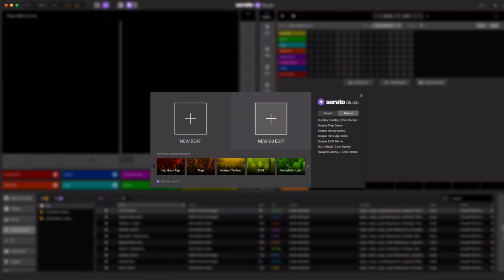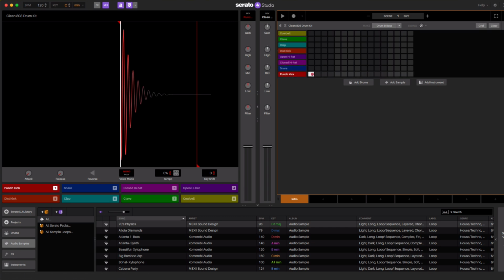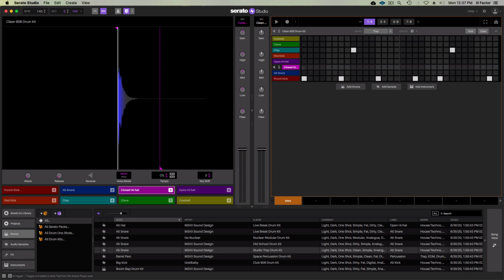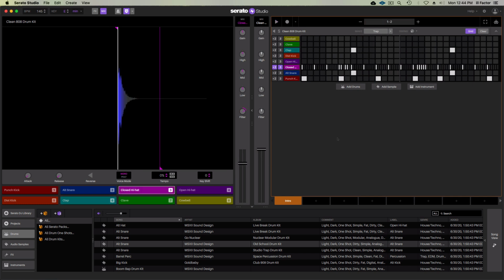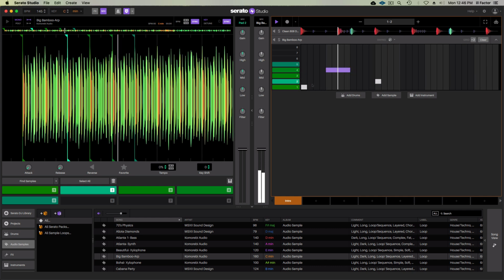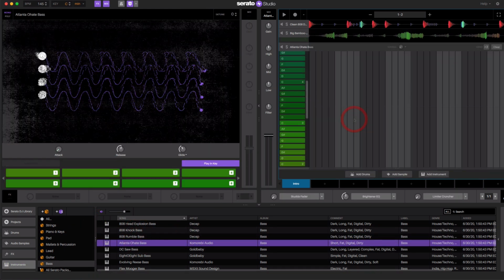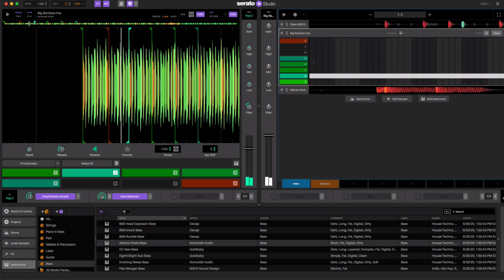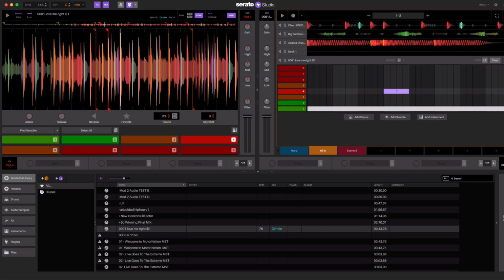Making a beat from scratch using Serato Studio - Tutorial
and use code BEATACADEMY

ill Factor is a Grammy-Nominated Producer and has been a professional music producer for over 15 years, working on projects with: Justin Timberlake, Sia, Kygo, Jason Derulo, Skylar Grey, Ginuwine, Kelly Rowland, Kevin Rudolf, Cher, Jessie J, Groove Armada, Calvin Harris and many others. ill Factor is also the founder of Beat Academy - an online community that provides step-by-step tutorials on music production and an exciting community of artists and producers to collaborate with and give you feedback on your songs.